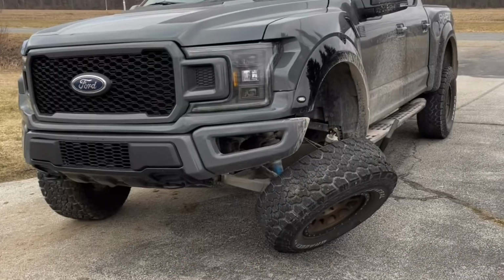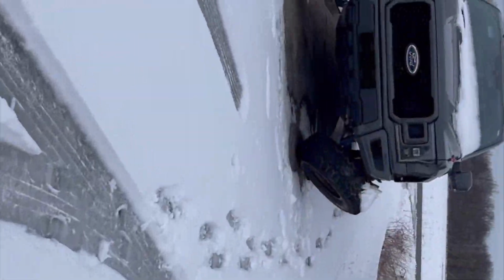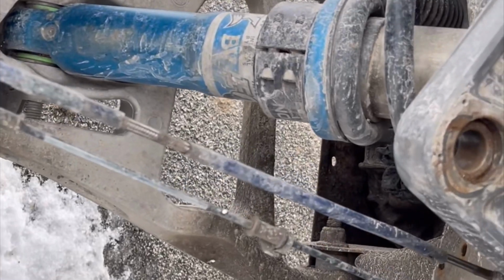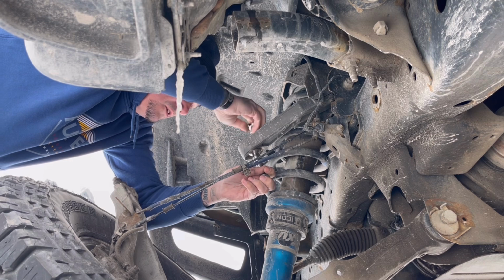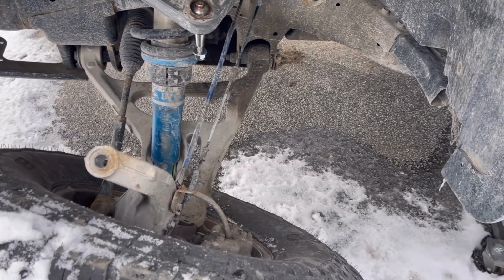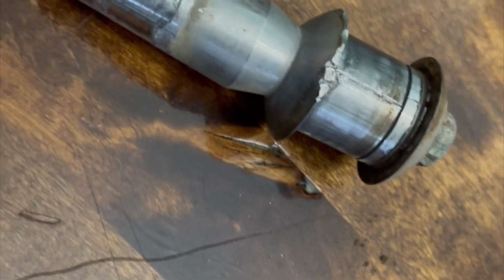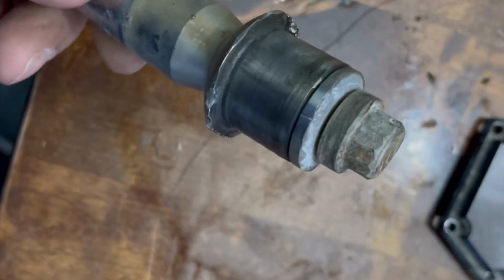Upper Control Arms Could Have Killed Me!!!! | Ford Raptor Suspension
20 Months ago i installed these brand new Element upper control arms. With minimal snowfall/exposure to salt, these upper control arms didn't hold up. The top hat split in half above the uniball. They stood behind their product and overnighted me some new UCA's...Which is outstanding customer service. Luckily it happened in my driveway. My Element uca’s gave way. Element was renamed to Elevate suspension.

Watch as i transform vehicles into customized works of art with our expert auto body services including customization, fabrication, painting, rebuilding, and restoring. From Ford Raptors to funny and loud cars, we do it all. If you're a car enthusiast or in need of automotive repair, this is the channel for you. automotive customization restoration carrepair fordraptor autobody fastcars automotivecustomization Learn more.